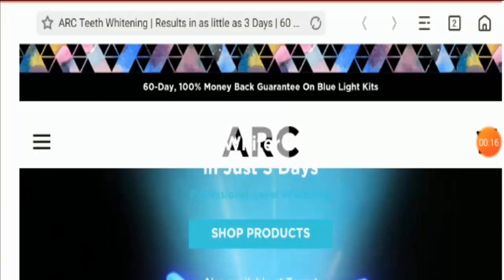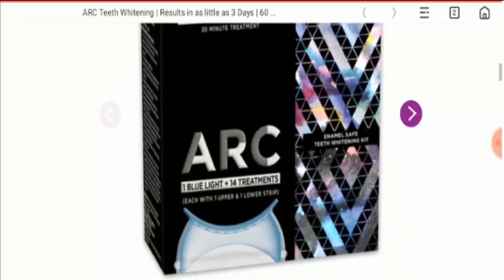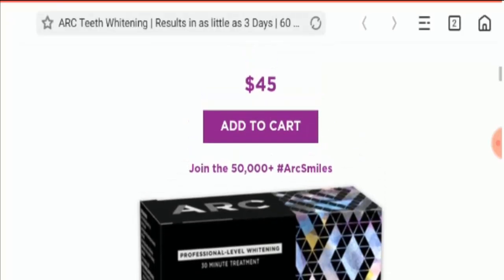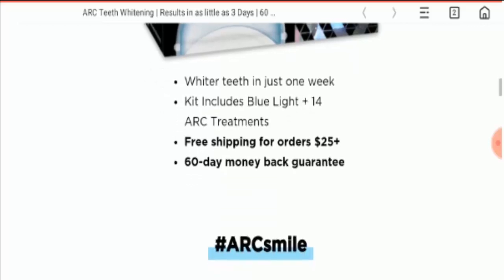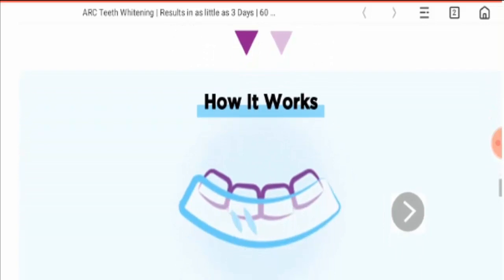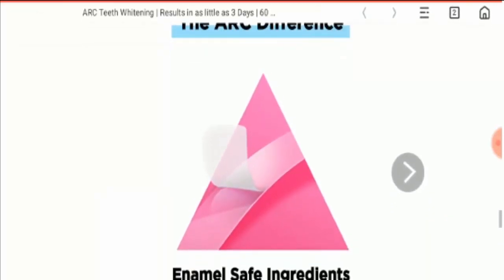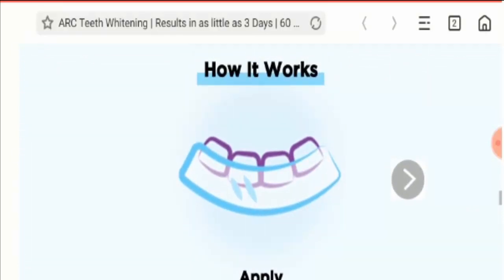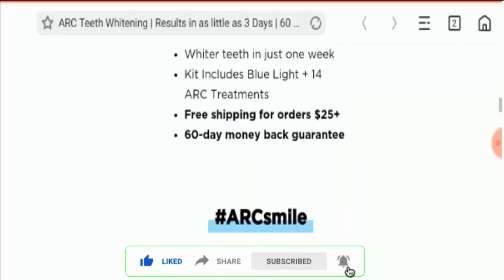Arc Whitening Booster Reviews [July 2020] Does It Have Legitimacy? | Scam Adviser Reports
About Us

The ARC Facebook page is meant to provide a fun environment for our fans to discuss ARC products and promotions. Please understand that we reserve the right to remove postings that:
* (a) are libelous profane, defamatory, disparaging, hateful, harassing, threatening, or obscene;
* (b) violate another’s copyright or intellectual property;
* (d) are fraudulent, deceptive or misleading;
* (e) are otherwise sexual or offensive graphically or in tone;
* (f) contain spam or are intended to cause technical disruptions to this page;
* (g) contain links or advertisements;
* (h) are off topic; or
* (i) violate any local, state, federal, and/or international laws or regulations.
Please note that ARC does not endorse any opinions on this page not specifically posted by us. Additionally, ARC is not responsible for the accuracy of the claims, information, advice or comments posted by fans and visitors of the page. ARC strongly encourages fans of this page to respect fellow community members and to follow Facebook’s Statement of Rights and Responsibilities. Anyone repeatedly posting material that falls into the above categories will be removed and/or banned from participating in this Fan Page.

Refund Link-

If you have faced any problem in getting refund then you should check these links-

ScamAdviserReports ✌